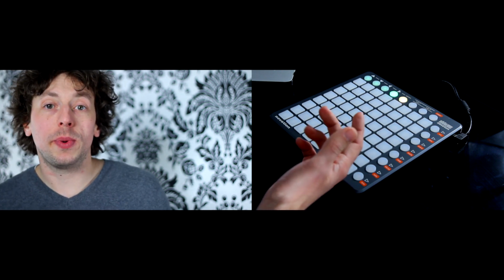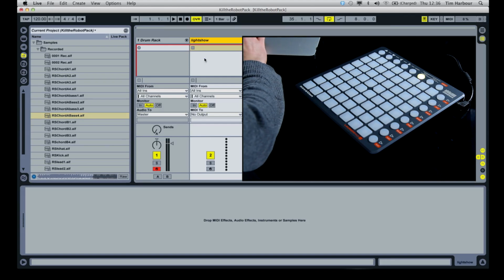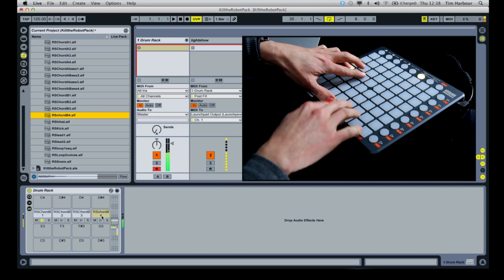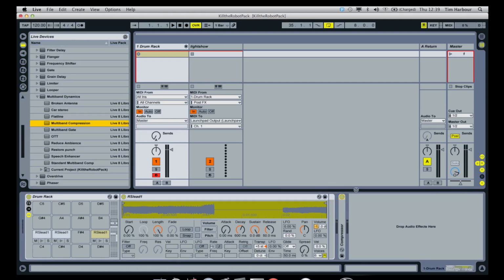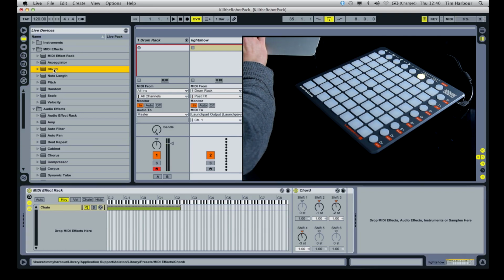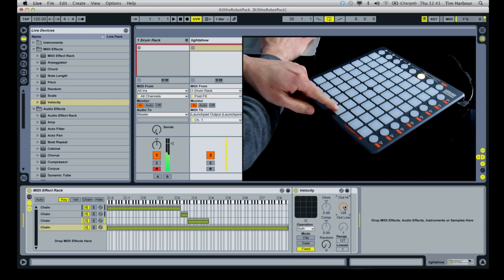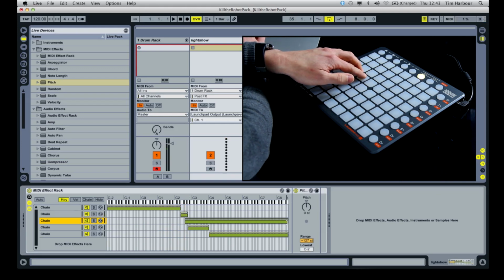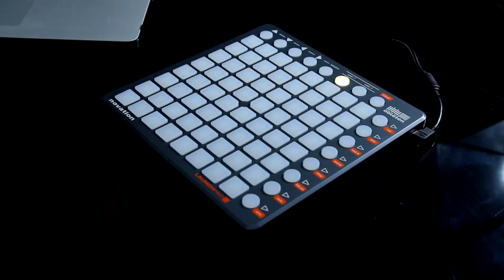Novation // Launchpad S "KillTheRobot" explained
*** We've updated the Launchpad.

This performance has been created on the full version of Ableton Live. The version that comes with Launchpad cannot do everything demonstrated in this video walkthrough. It is easily upgradable when you feel ready for the extra functionality!

Track: RoboSonic
Artist: KillTheRobot

Launchpad S is the evolution of Novation's best-selling Launchpad 64-button grid music controller -- with much brighter buttons, significantly faster refresh rate and it supports multiple software. It's MIDI Class Compliant so it works with any MIDI software on your Mac or Windows PC. It even works on your iPad via a Camera Connection Kit (not included): Launchpad S converts your iPad into a grid-based music system: no additional power supply required, just plug in and play.

Key Features:

•The new 64-button grid music controller with MORE
All the features of the original -- now with much brighter buttons, faster refresh and expanded app/system support

•Supports Ableton Live and other grid music applications
Ableton Live software is in the box -- also supports FL Studio with no additional drivers. And your iPad!

•Control your mix
Including volume, pans, sends, track arming, soloing and muting. Launchpad S lets you jump to different levels across eight channels at once

•Launchpad iPad app
Trigger loops and effects using the Launchpad app on iPad -- Launchpad S can be plugged into your iPad and fully powered with a Camera Connection Kit

•Take it anywhere
Launchpad S is fully USB bus powered -- no need for power sockets or batteries -- and it's lightweight and easy to carry anywhere.

•More software and sample content
Comes with the Novation Bass Station synth plug-in and over one gigabyte of Loopmasters samples